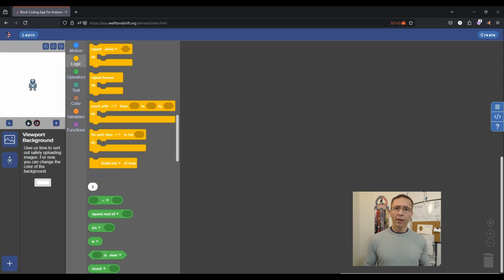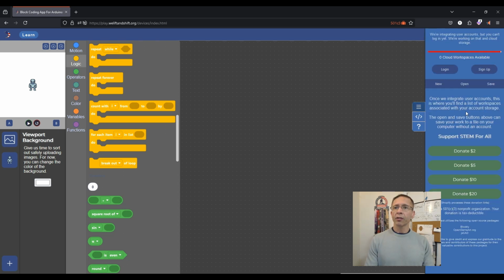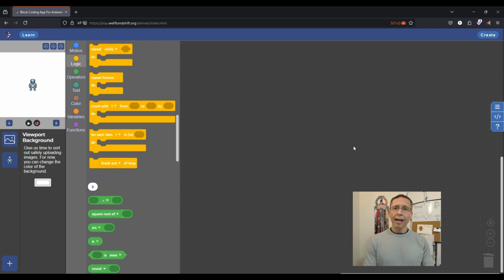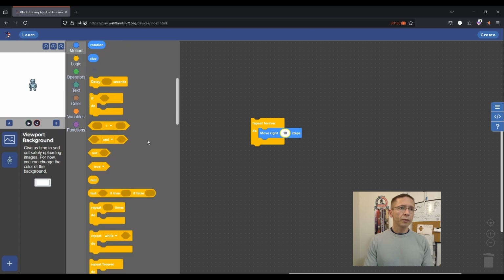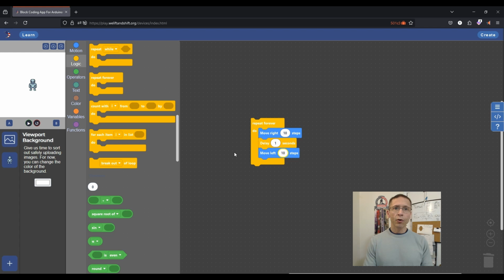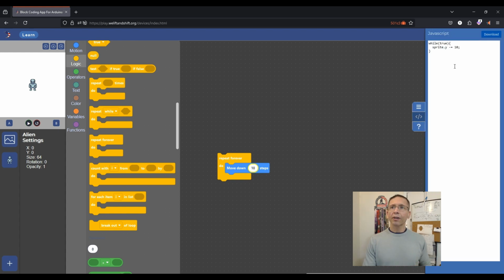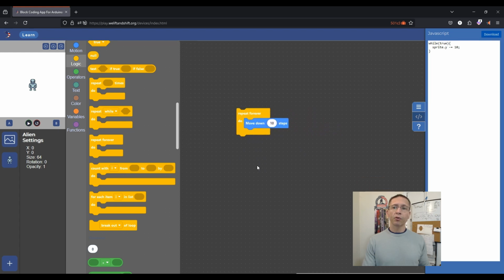Lift & Shift Foundation: Our Block Based Coding App for Students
Tom from the Lift and Shift Foundation demonstrates an early-stage educational coding application inspired by Scratch. The prototype allows block-based programming, JavaScript code generation, and includes features like sprite movement, background color changes, and future plans for Arduino integration.
Timestamps:

00:00 Introduction
00:43 App overview
01:26 First code demonstration
04:51 Code generation feature
07:07 Closing remarks

The Lift & Shift Foundation exists to make STEM fields easier to access and more inclusive for all. We're a 501c3 public charity.